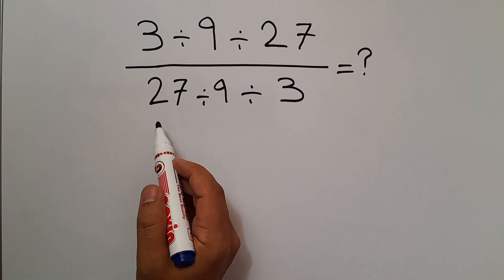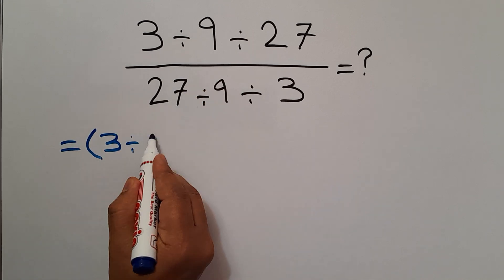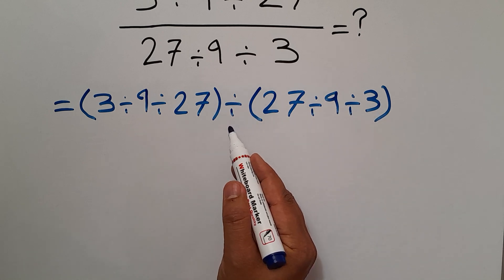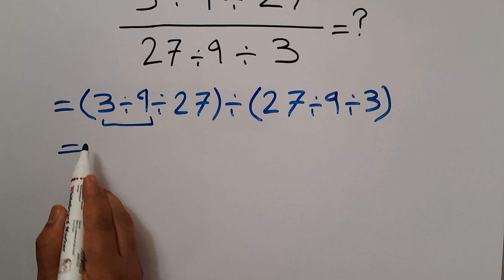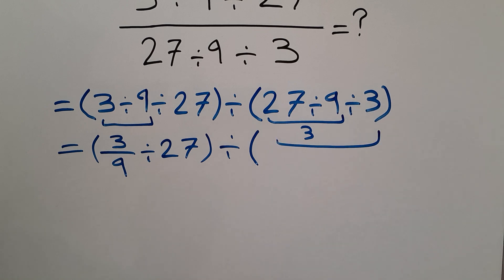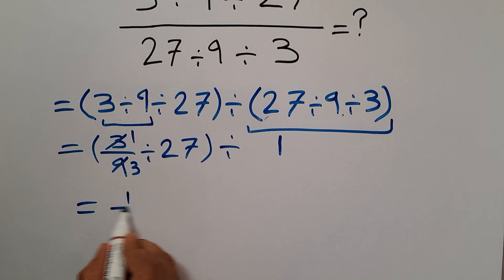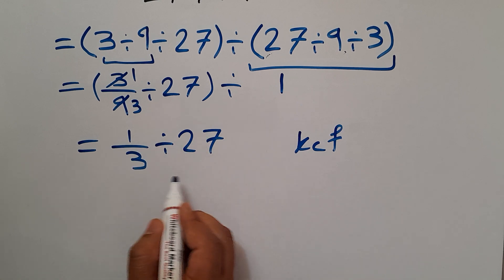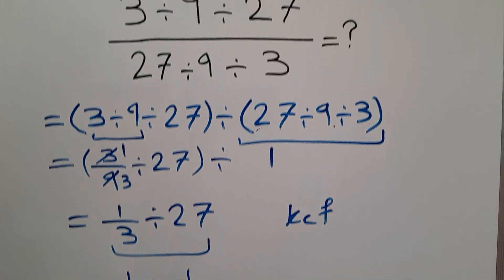Maybe 1 in 10 People Can Solve This Math Problem.